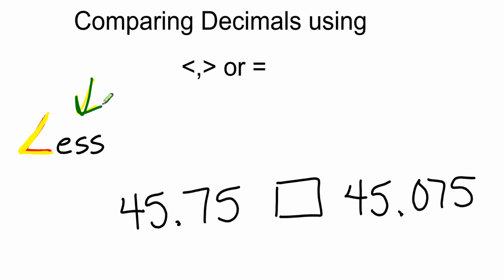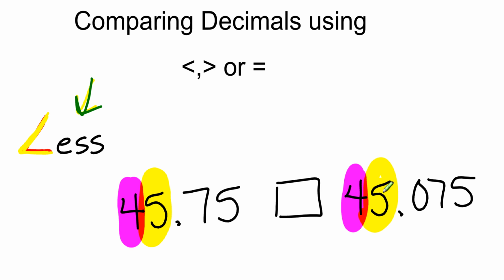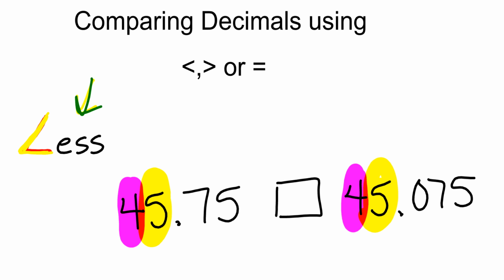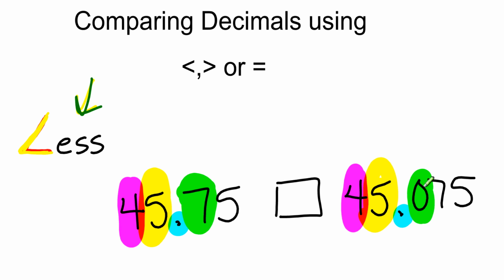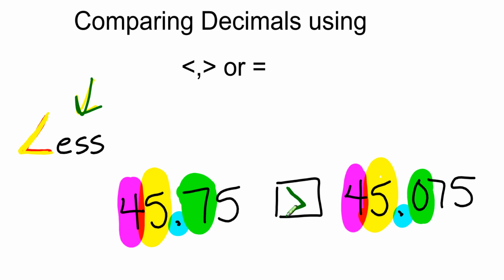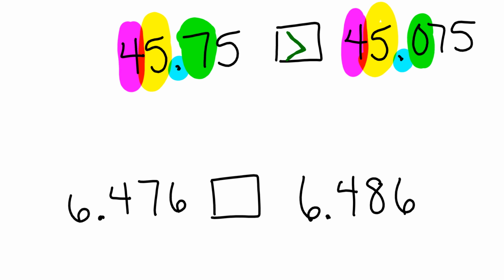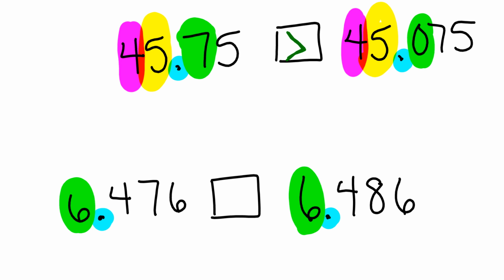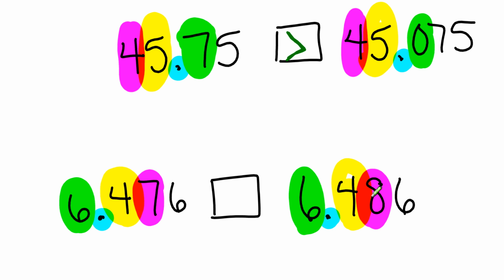Comparing Decimals Video